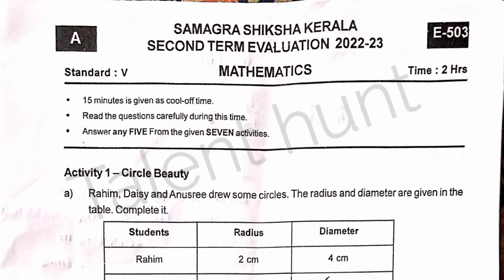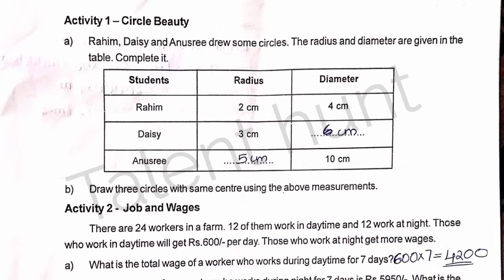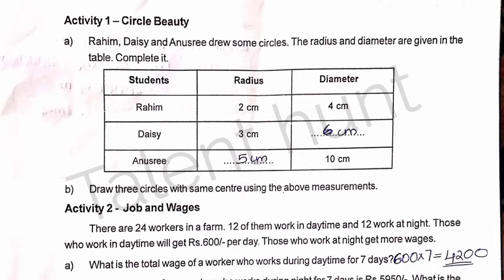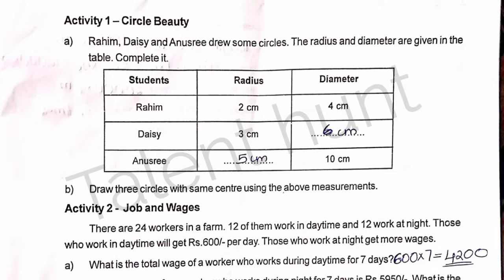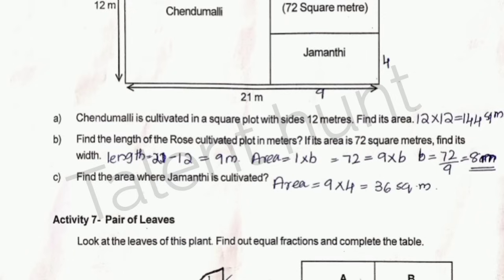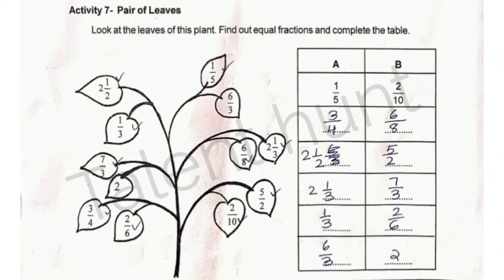Class 5 Maths Christmas Exam Answer Key 2022|Std 5 Maths Answer Key 2022|Half yearly Exam Class 5